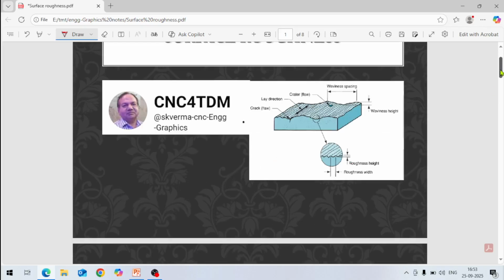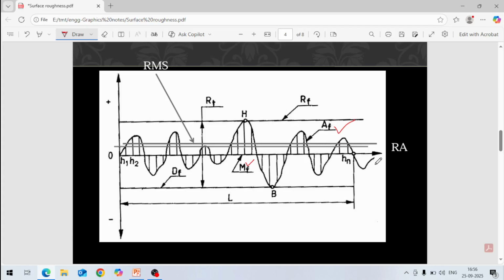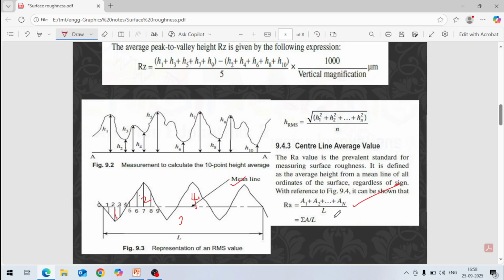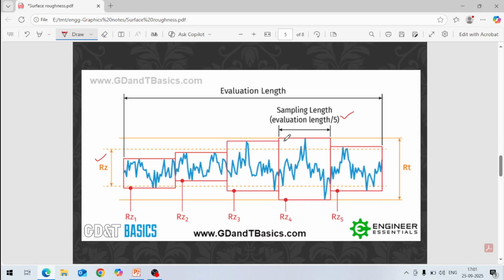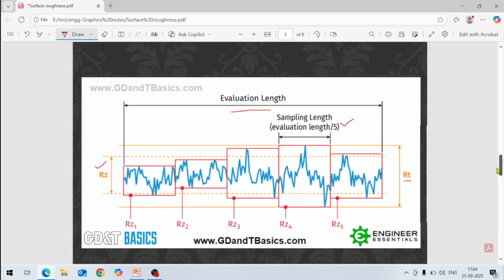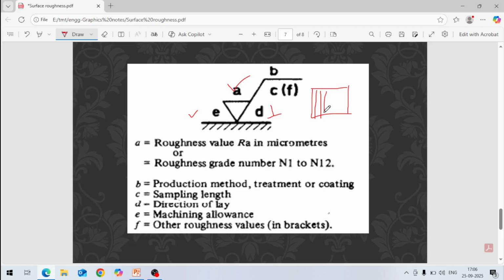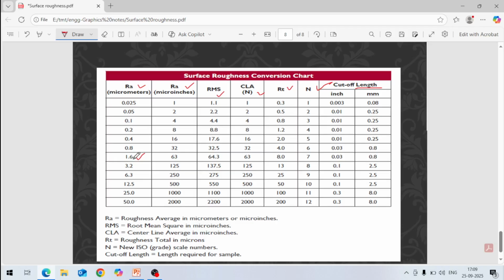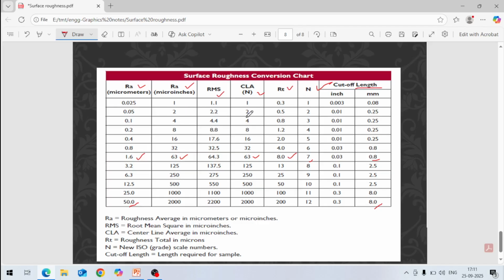Surface ROUGHNESS terminology ra, , rz , rt values surfacefinish gd&t symbols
Surface ROUGHNESS engineeringdrawing technicaldrawing drafting surfacefinish gd&t symbols gd&t tolerance
in this video i have explained how to check surface roughness.How to read surface roughness symbols in engineering drawing. What are surface roughness grades ie N1,N2 N12 etc.
CNC4TDM